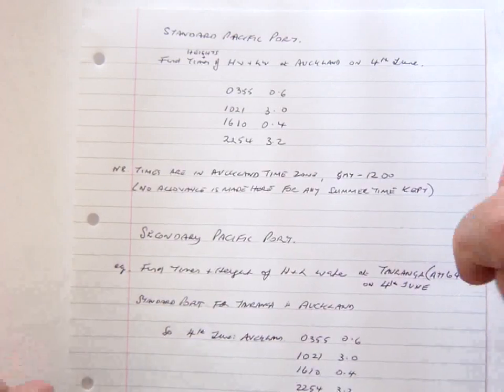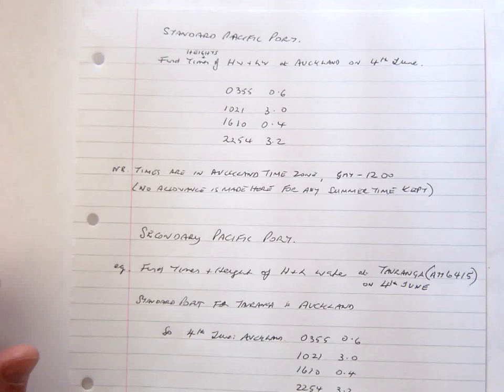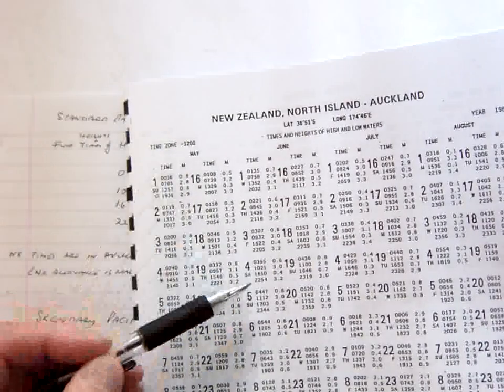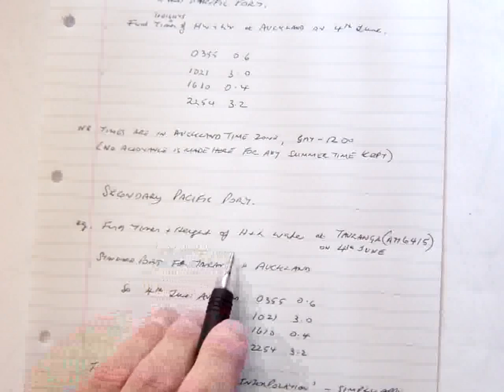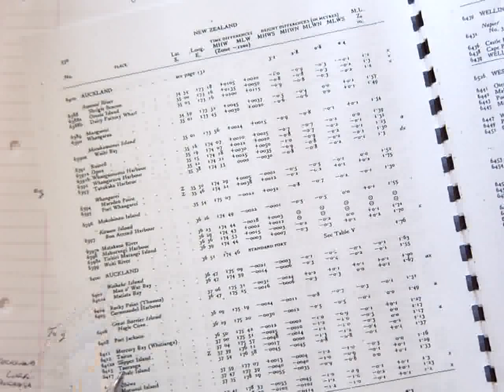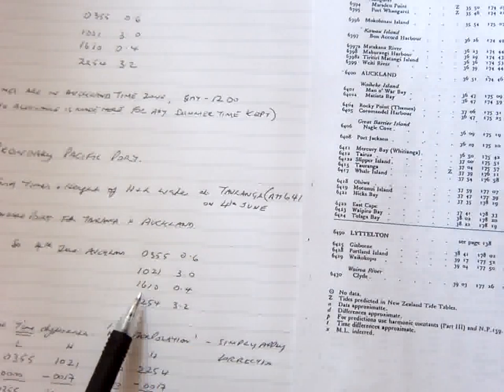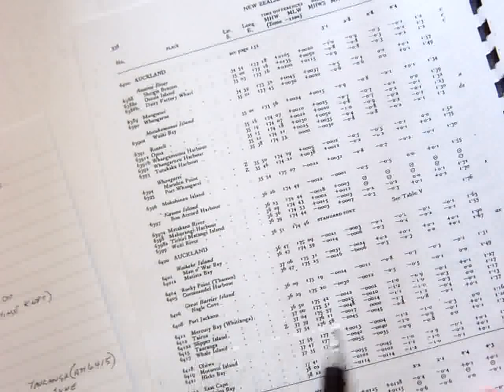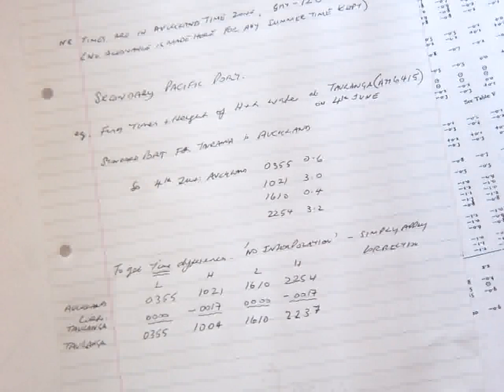Pacific Tides 1 - Chartwork and Tides